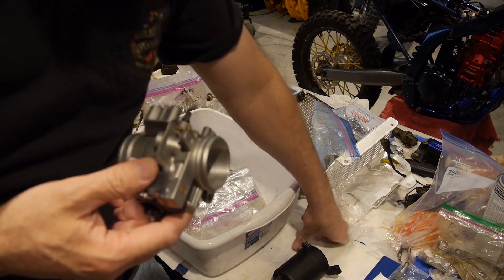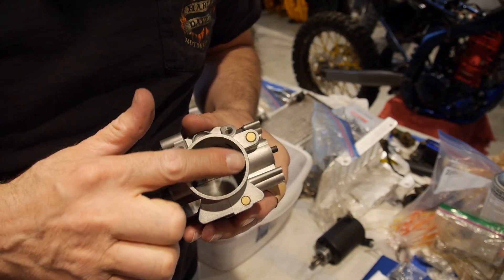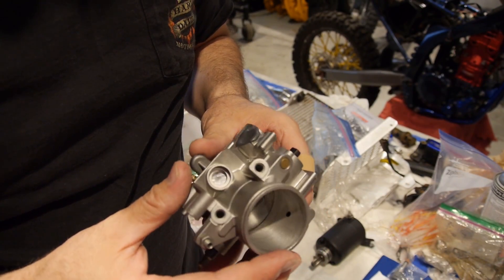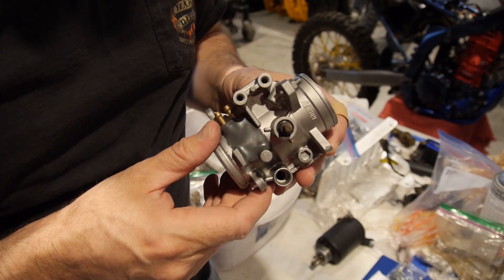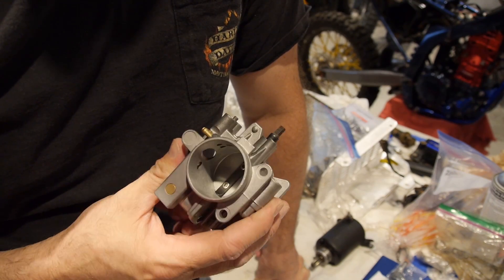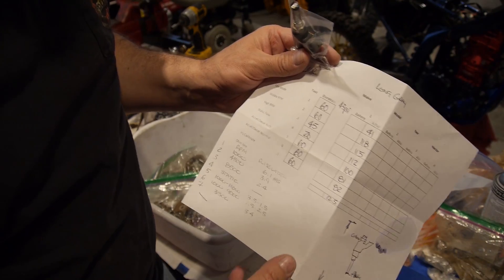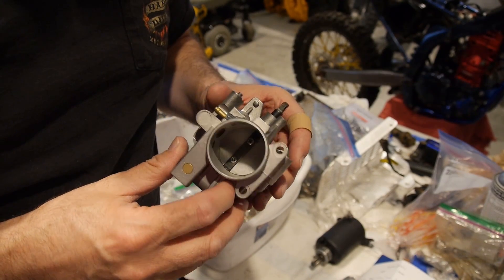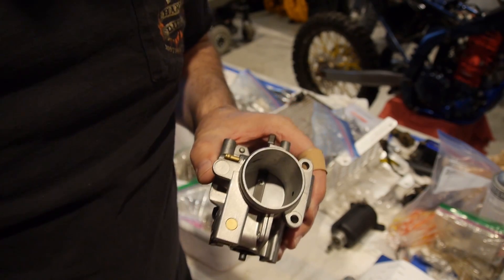++Athena++ 2.0 WR310R Throttle Body & Injector Mod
To my knowledge, we state claim to the first ever WRR/X throttle body overbore, total emission elimination, and blueprinted injector combination performed by Lindsay Machine Racing at .